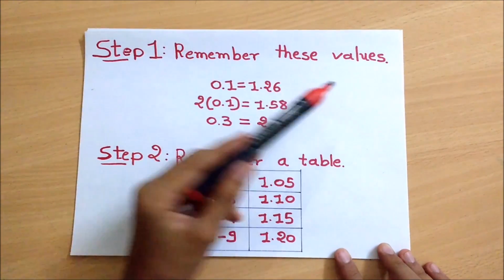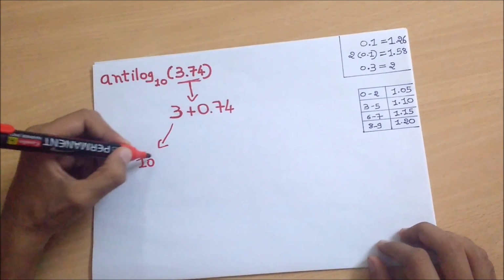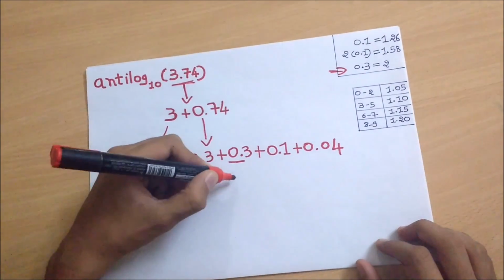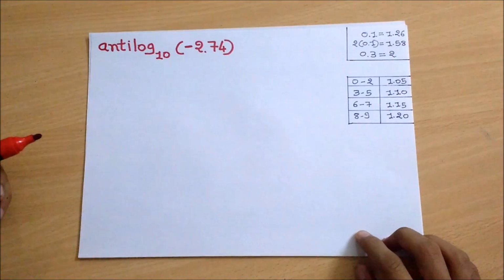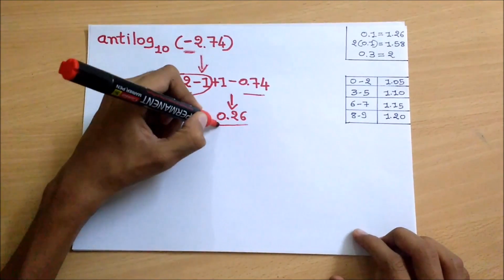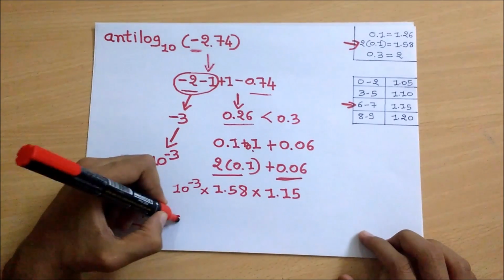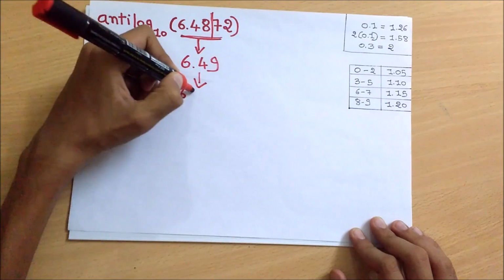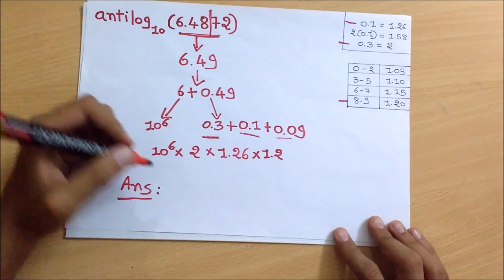🔥Calculate Antilog WITHOUT calculator & logarithm table | Wonder math | Genius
*DONT USE THIS METHOD FOR ACCURATE CALCULATION*

It is a simple trick to calculate anti-logarithm(antilog) without scientific calculator. Trick works for both positive and negative values. With some math practice you will be able to calculate antilog problems even before your math tutor.